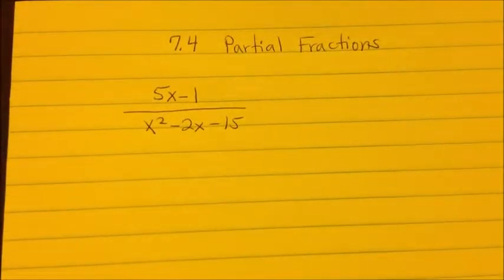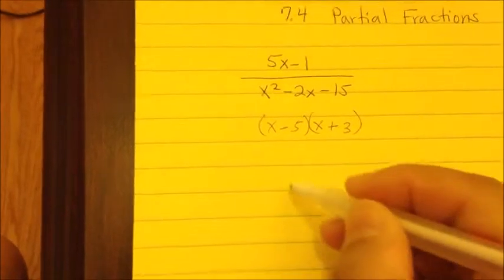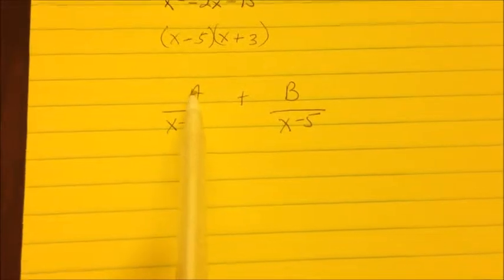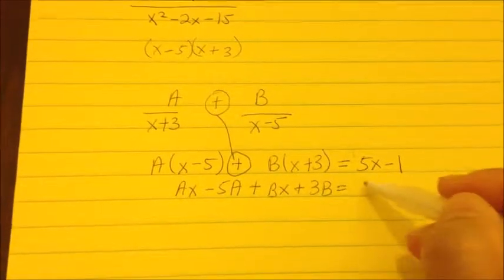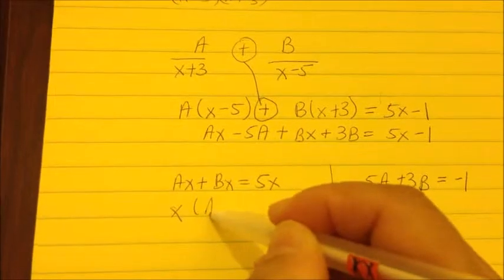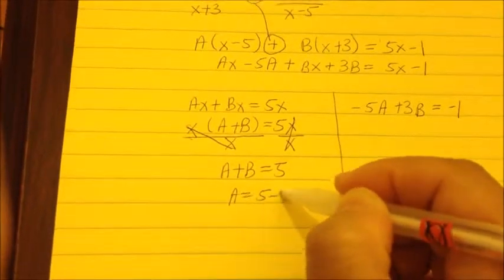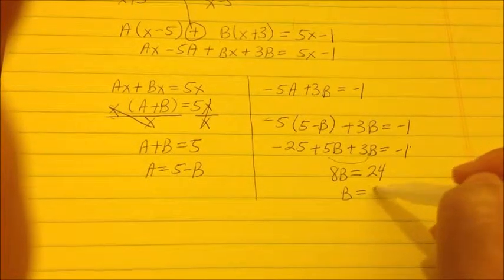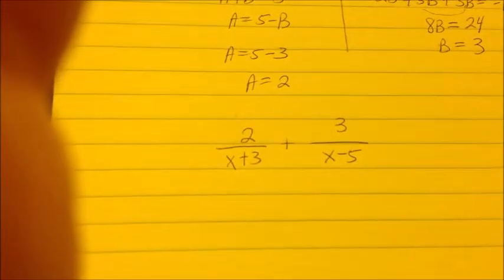PreCalc- [7.4] Partial Fraction Classwork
Using substitution method to solve for the partial fraction